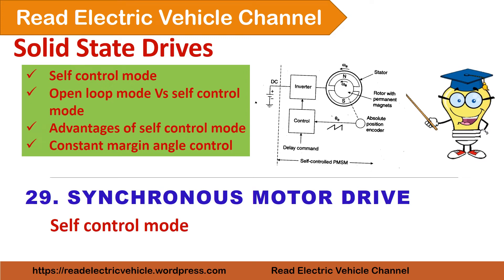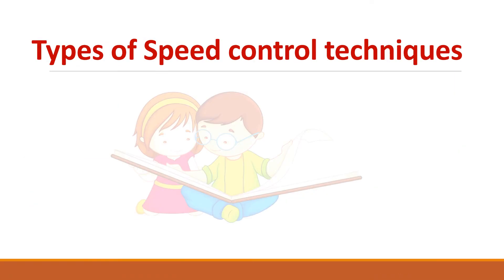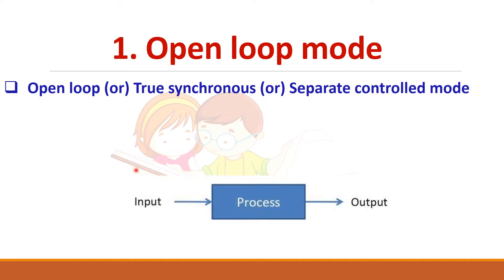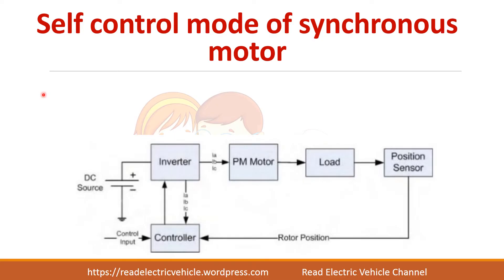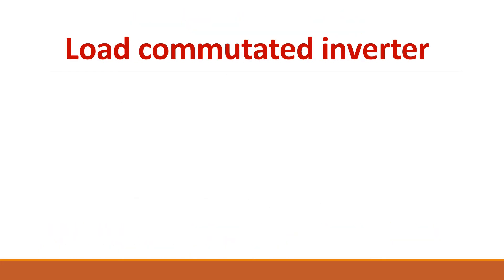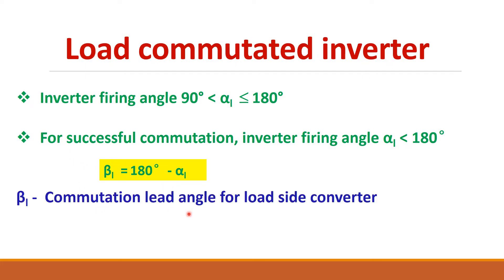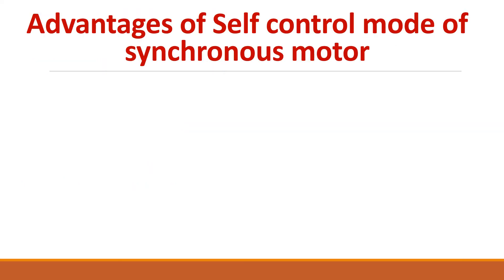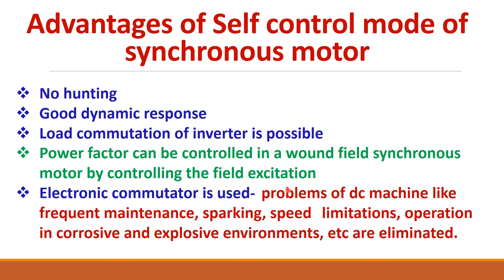Self controlled mode of Synchronous motor drive/Constant Margin angle control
speed control of synchronous motor drive
Open loop mode-
Self control mode  is discussed in detail
Load commutated inverter fed synchronous motor drive
self controlled synchronous motor employing load commutated inverter.
Open loop Vs self control mode
Advantages of self control mode
Constant margin angle control
Commutatorless DC motor
Electronic commutator